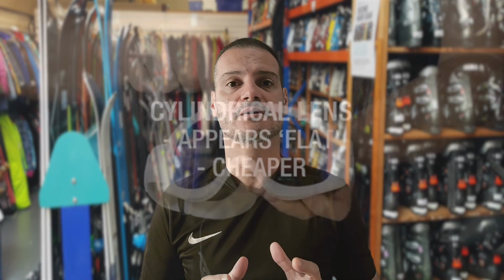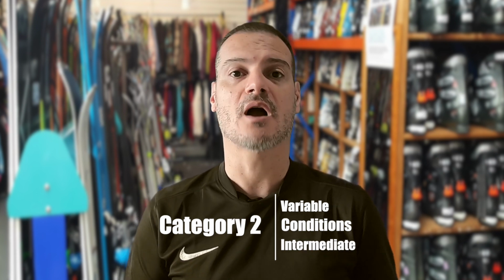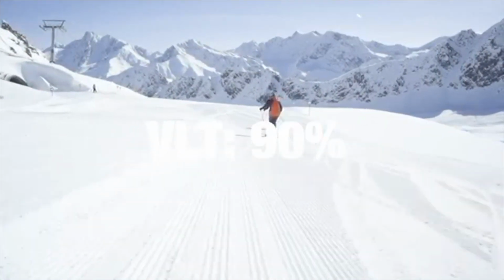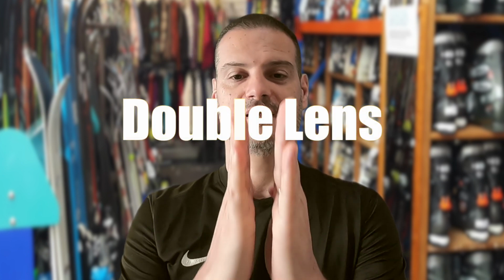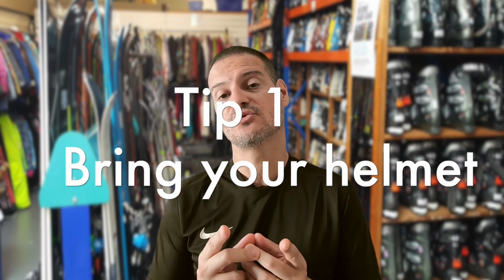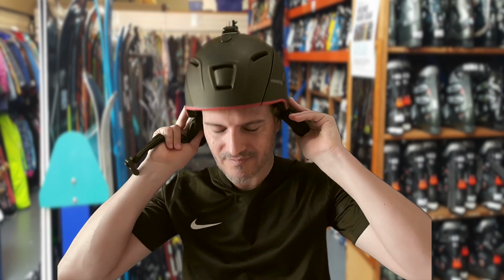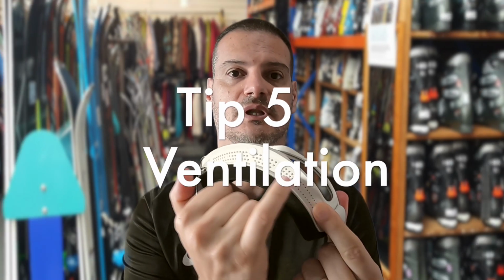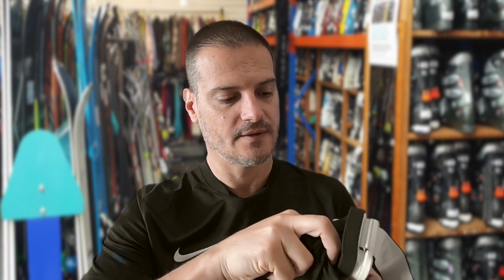Snow Goggles - What to buy? How to pick... Best tips!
What should you consider when buying new goggles? What features? How to choose?
In this video i break down every detail you should consider before shopping for your next pair of ski and snowboard goggles this season.

Snow Goggle Lens Features you should consider:
       • Decide between Cylindrical or Spherical lens – both offer great
         optical clarity when buying from the top brands, but spherical
         lenses edge out their cousins slightly and have better air
         circulation for fighting fog
       • Dual-pane lenses help regulate the outside and inside
         temperature
       • Anti-fog coatings – good goggles come with lenses with anti-fog
         coatings
       • Anti-scratch coatings – similar to anti-fogs, good lenses are
          treated with an anti-scratch
Snow Goggle Lens Tints
       • Three levels of tint: low light (40-80%% VLT), mixed lighting (15-
          40% VLT), and sunny conditions (7-15%)
       • VLT – visible light transmission or how much light the lens lets in
       • The best lenses feature color and contrast enhancing technology
       • One lens solution – photochromic lenses go from light to dark
          automatically with changing light conditions
Snow Goggle Frame Features
       • Triple layer foam is comfortable and helps form a perfect seal to
          keep cold air out
       • Silicone beading on the strap – keeps the goggles from sliding
          off
       • Most goggles are compatible with most helmets
Best tips to choose
       • Bring your helmet and try the goggles
       • Check size and NO GAP
       • Ventilation
       • Try the goggles outside